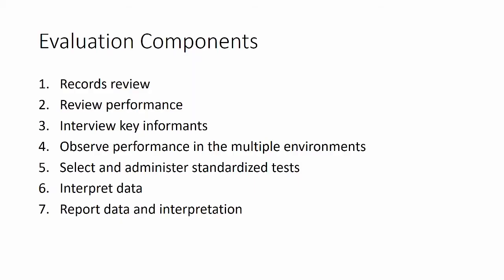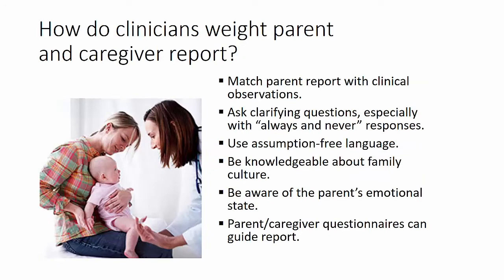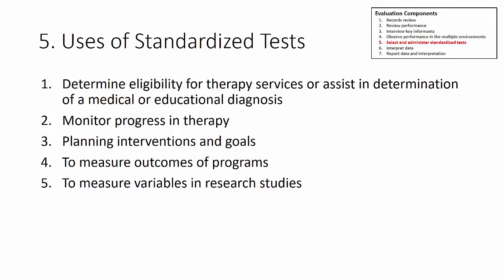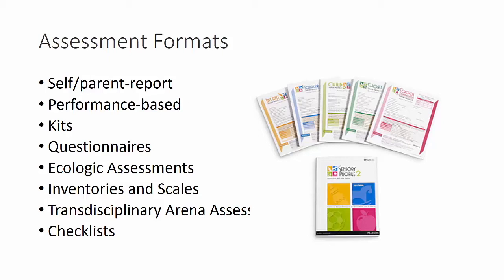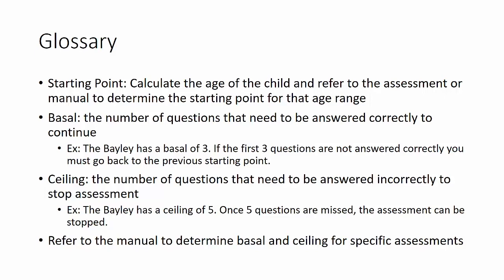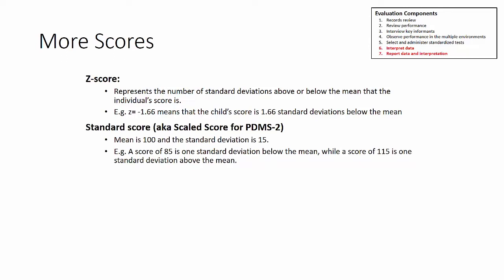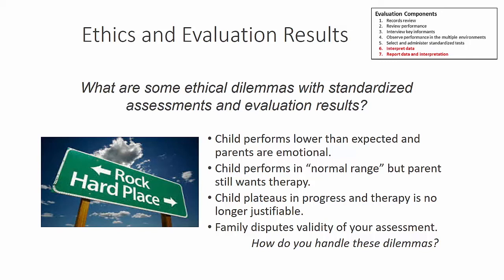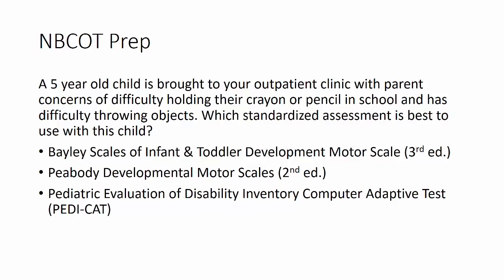CSU OT 621 Standardized Assessment in Peds OT